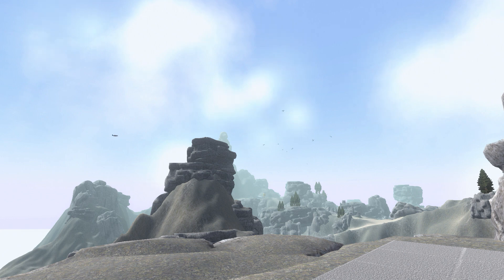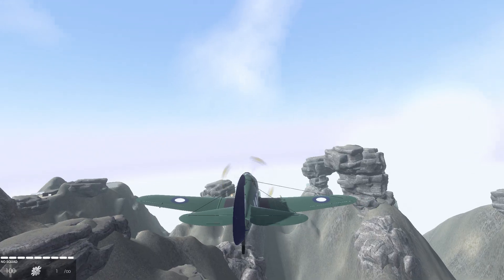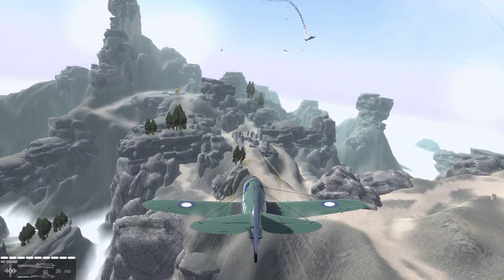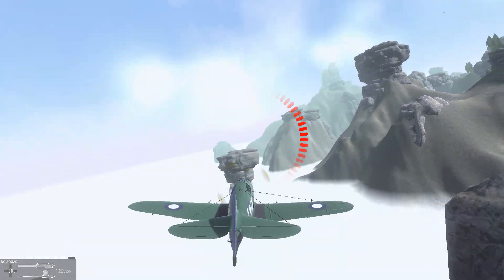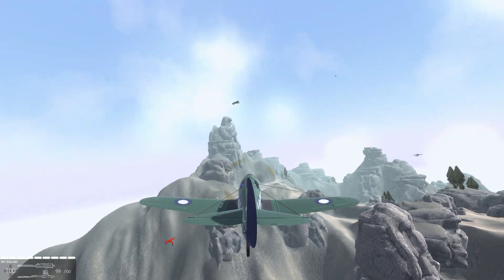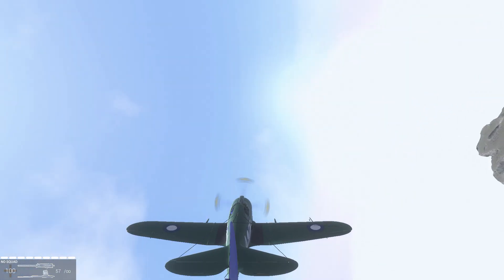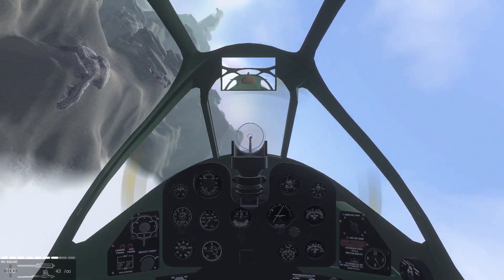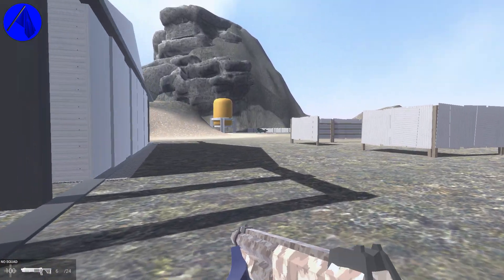Ravenfield Mods - CAC Boomerang Mk. 1 (The Australian Fighter Plane)